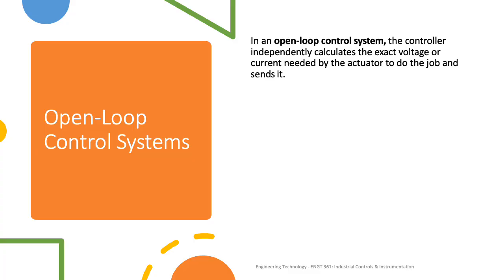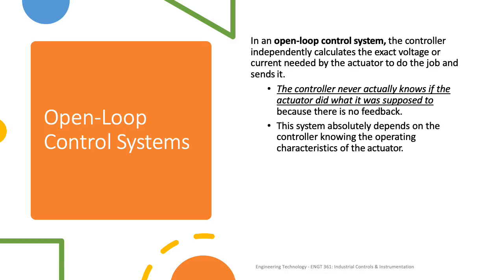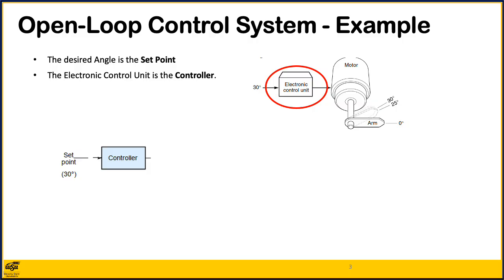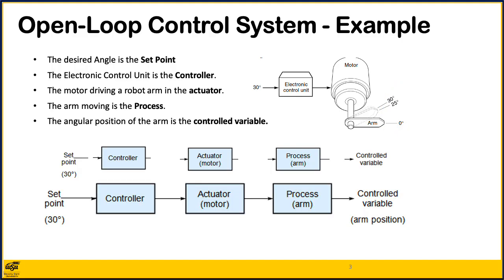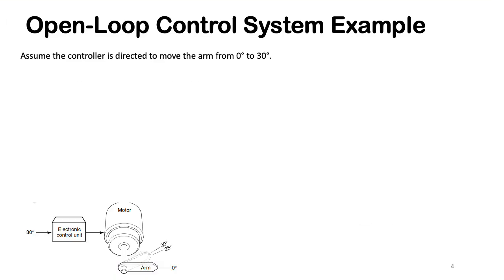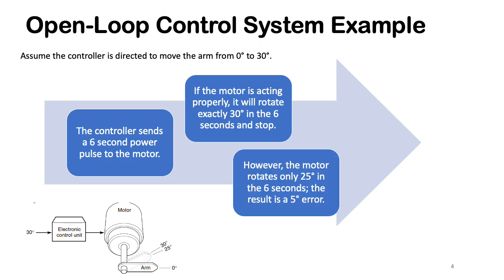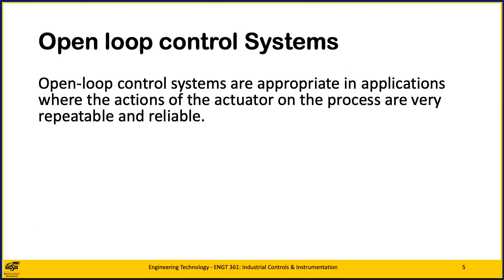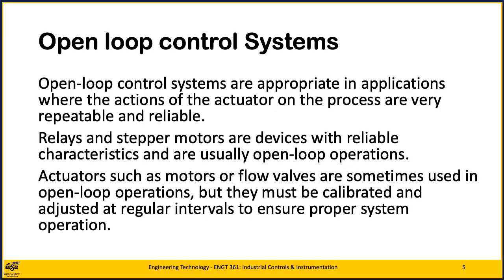A 02 Control Systems Open Loop Control Systems